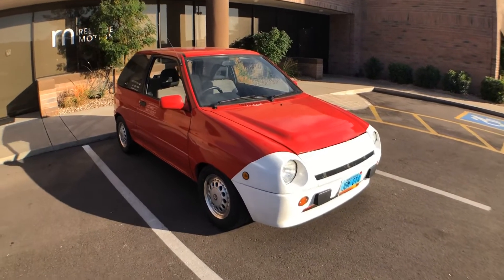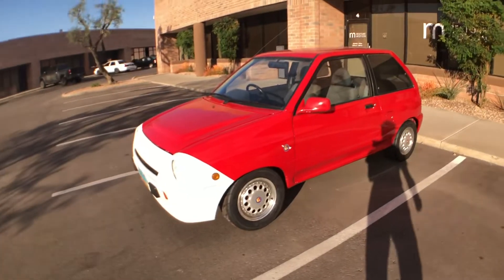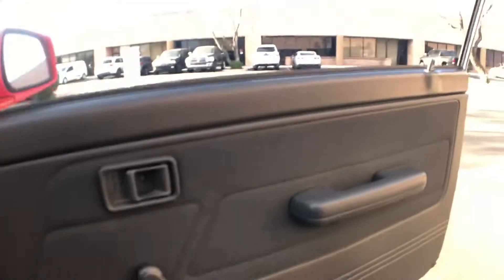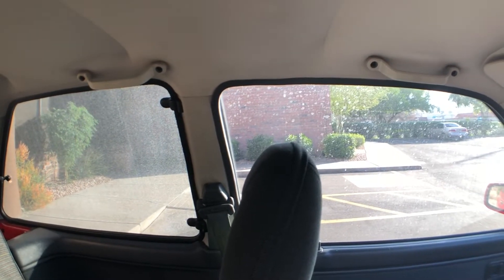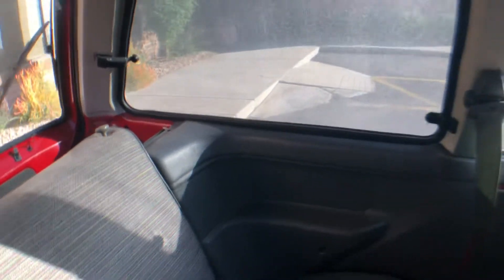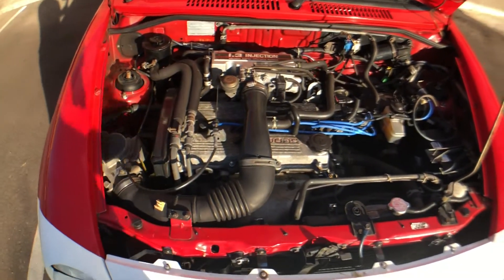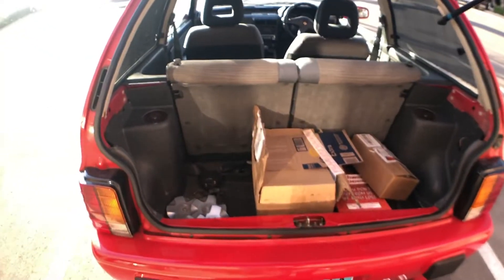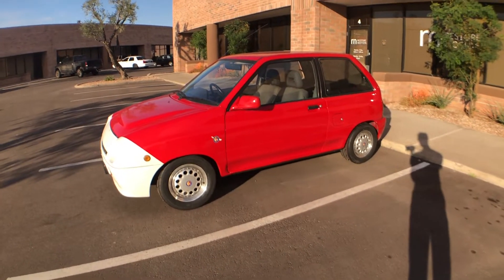1991 Ford Festiva GT-A Walk-Around